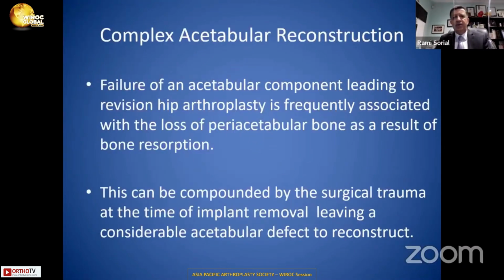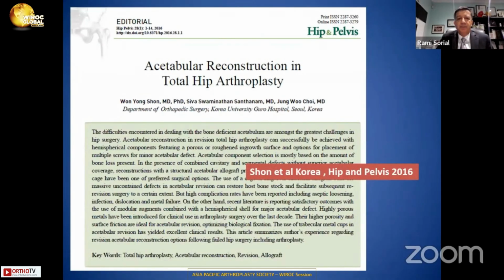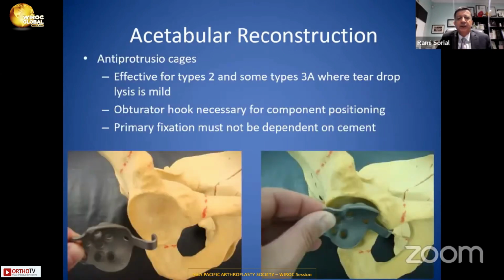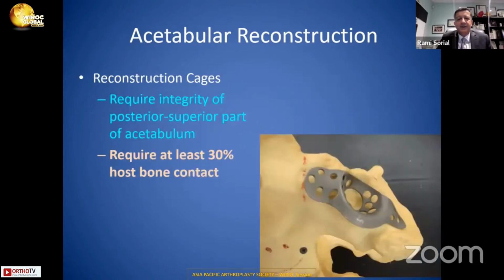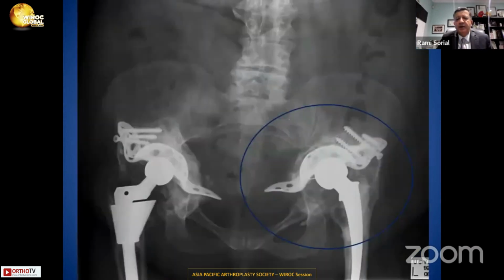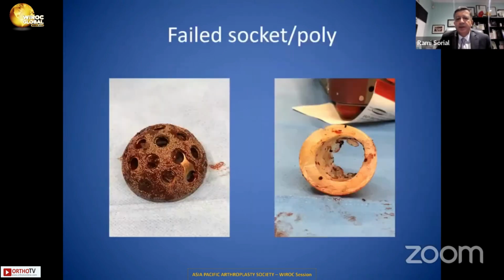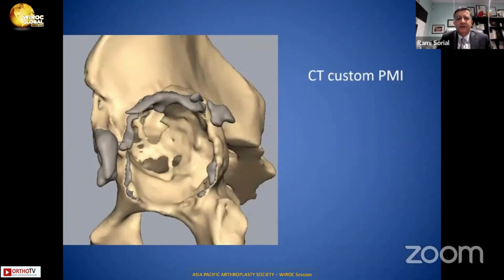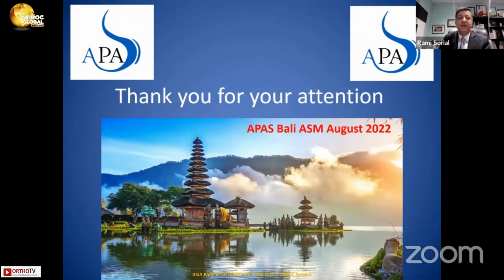Wiroc Global 2022 : Major Acetabular Reconstruction in Revision THA - A/Prof. Rami Sorial